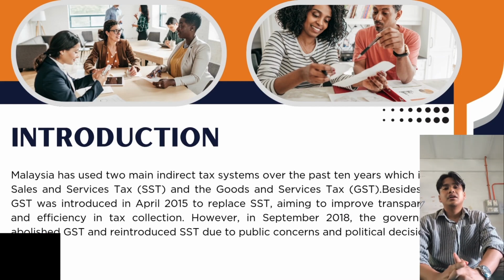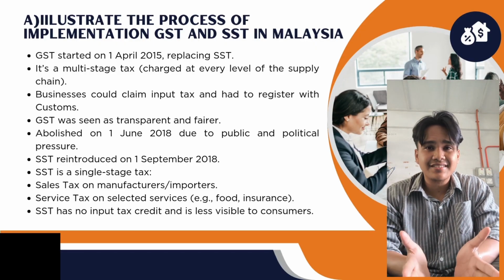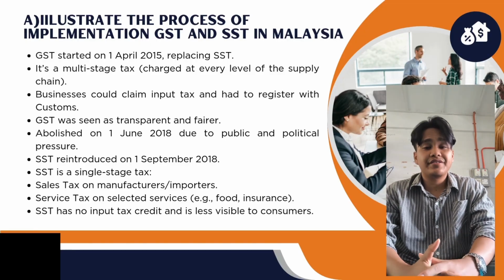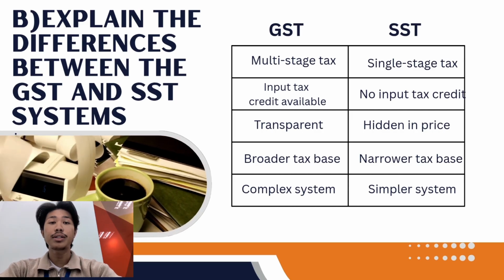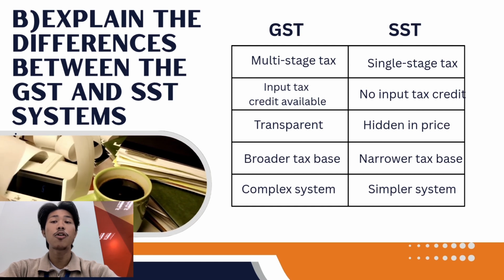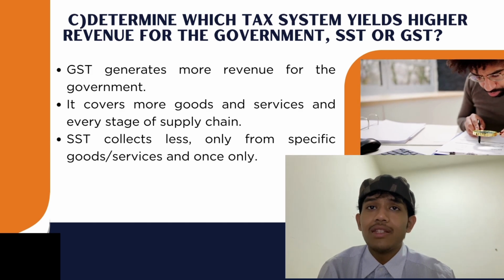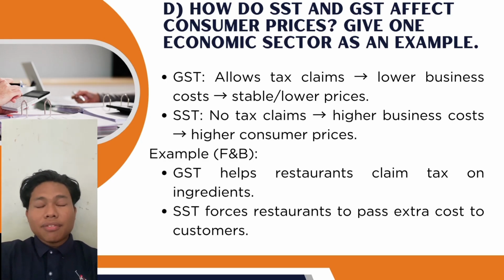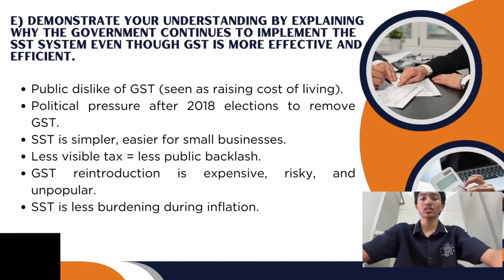VIDEO ASSIGNMENT PRESENTATION (ACC 3623) Comparison between GST AND SST (GST VS SST)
Ammar Ezzuddin Bin Mohd Redzuan (BDA2307-017)
Khairulamar Bin Khazali (BDA2307-026)
Muhammad Daniel Hakimi Bin Mokhtar (BDA2307-037)
Muhammad Faez Bin Muhammad Zaki (BDA2307-038)
Mujahid Bin Mohamad Zaid
(BDA2307-046)